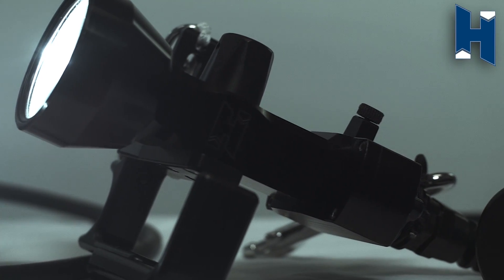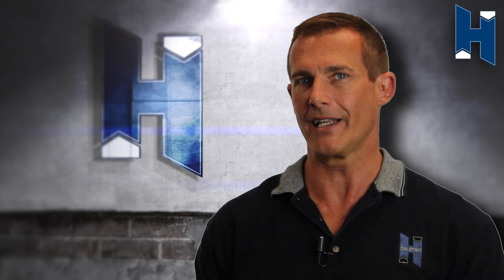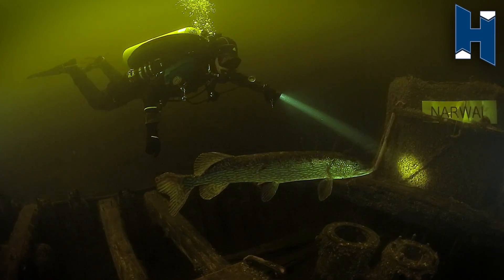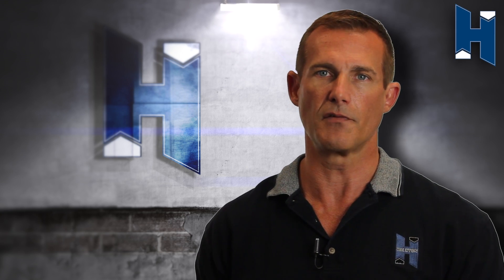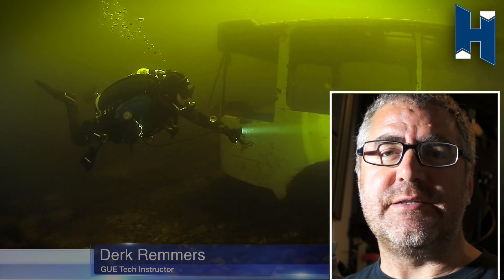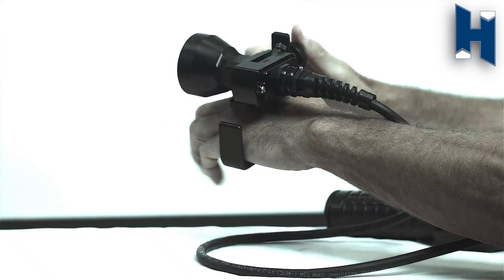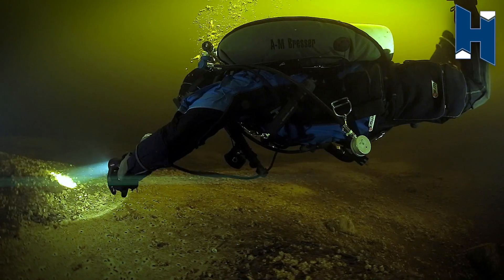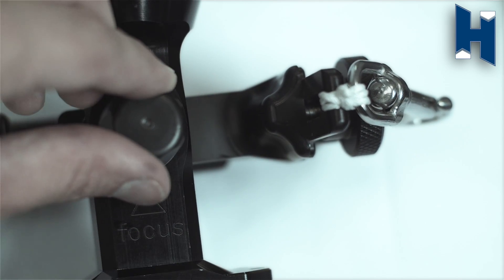Halcyon Primary LED Lights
After 3 years of development, Halcyon is setting the standard for primary dive lights again.
LED is difficult to focus. Instead of pushing a lot of power to the LED diode which is inefficient and generates a lot of heat, Halcyon invested time and resources in developing a lux engine generating a high intensity, focused beam while consuming half of the power of 21 watt HID lights.
With more of the light focused into a tighter location, Halcyon LED primary lights easily outperform 21 watt HID lights.
Both lights have a fully adjustable handle which can be set to left or right hand operation. The adjustable power switch can be set to off, medium or high power.